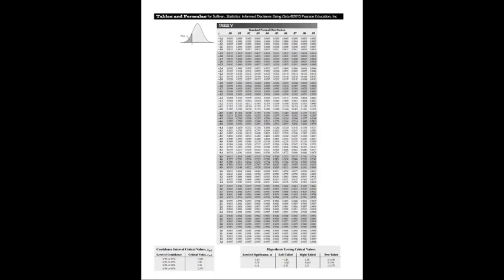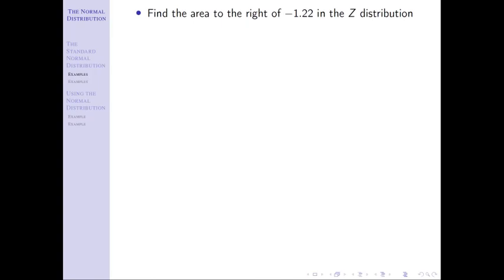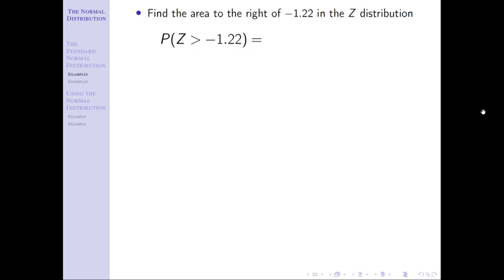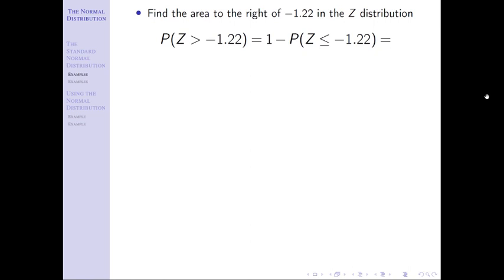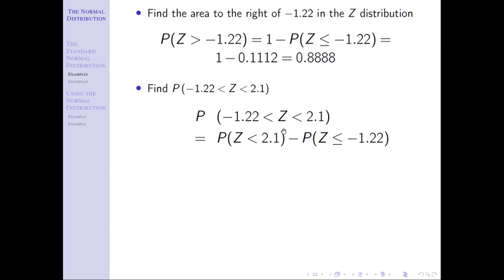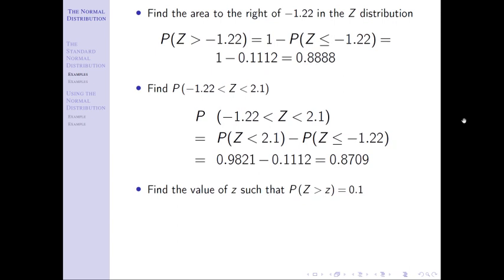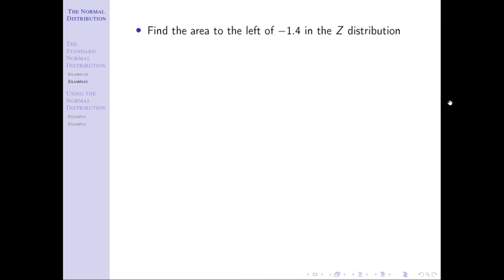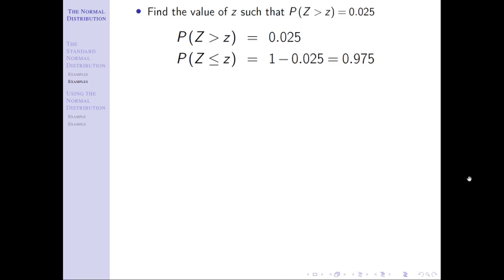Chapter 6.1b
The Standard Normal Distribution Examples